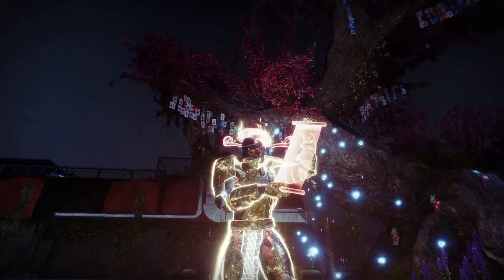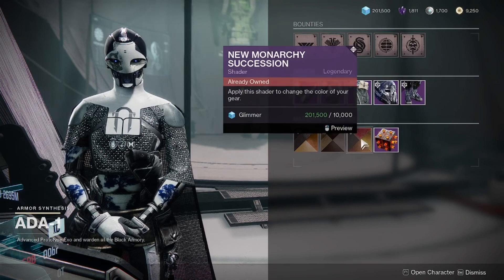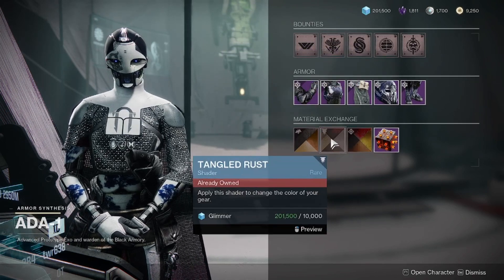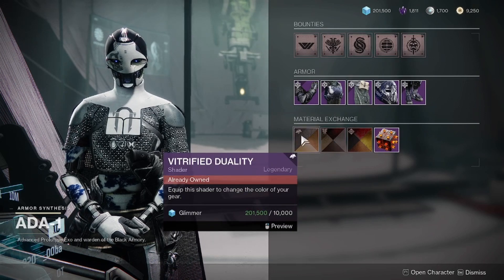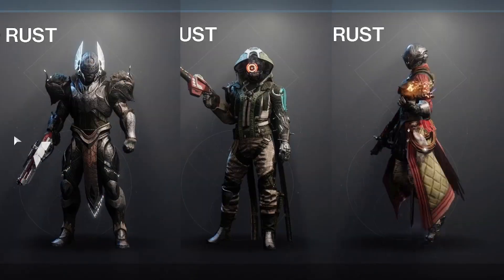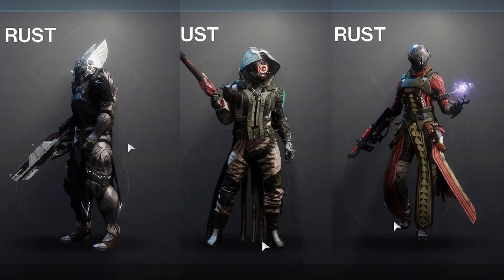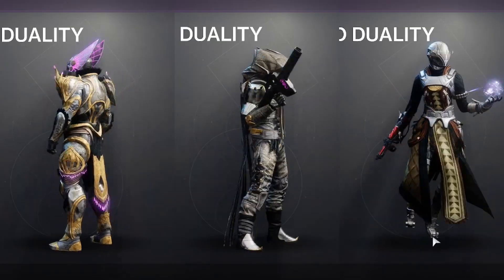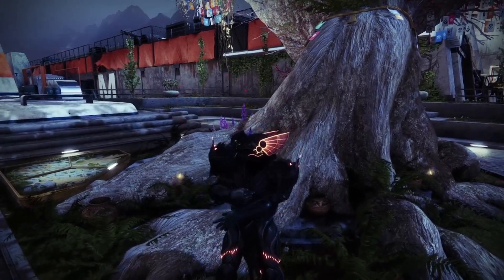PSA! Ada-1 Week of 4/4 - 4/11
Ada-1 now sells older shaders from previous seasons! If you are new or a returning player don't forget to check these out!